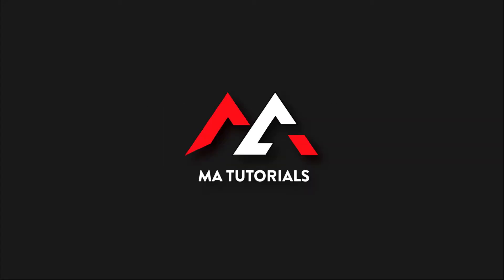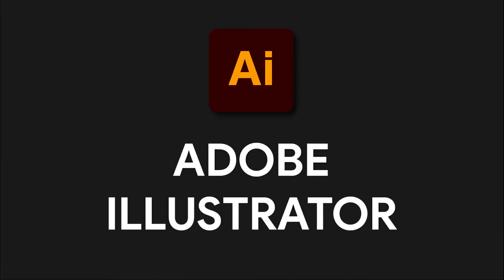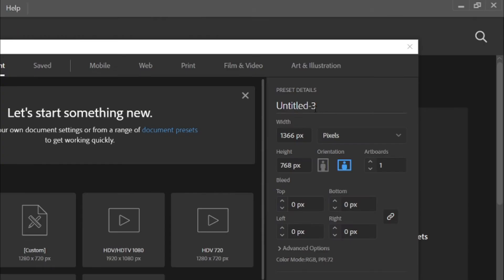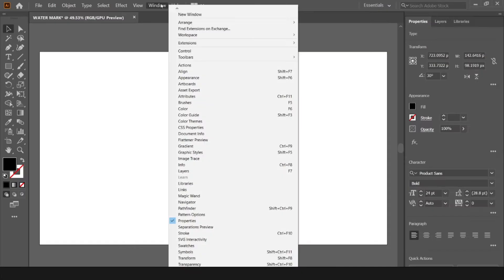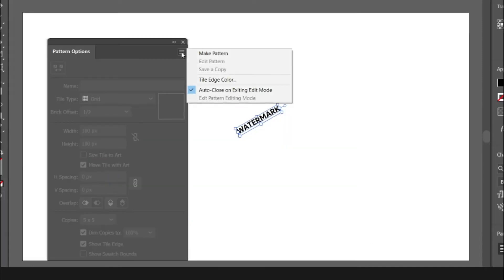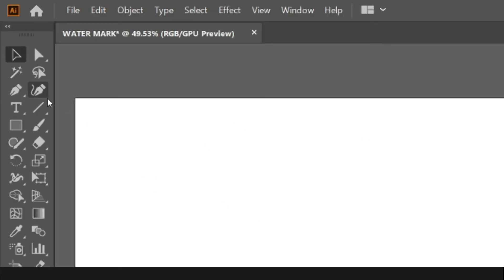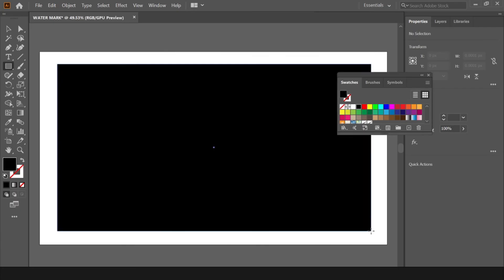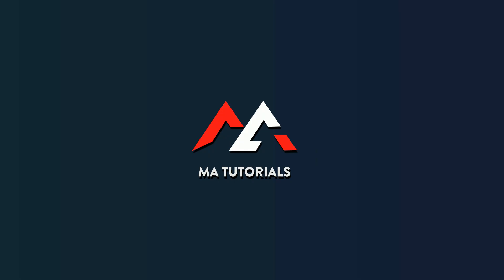How to create Watermark in Adobe Illustrator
Hi guys.
This tutorial will demonstrate how to create Watermark in Adobe Illustrator.